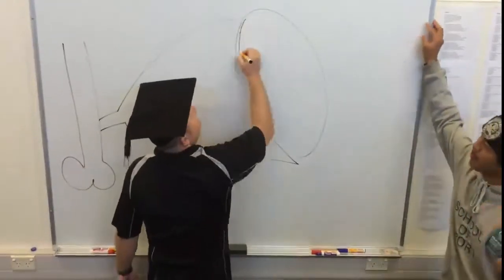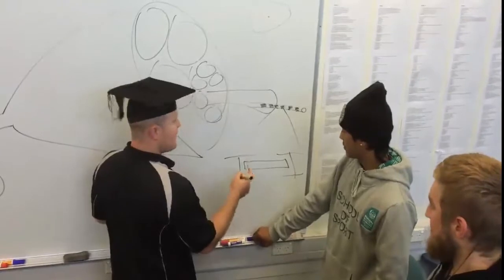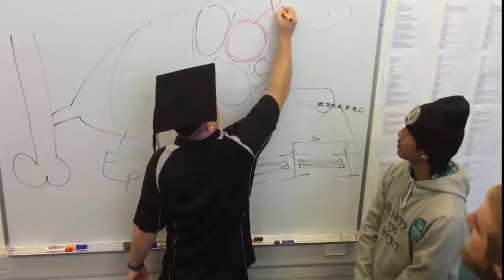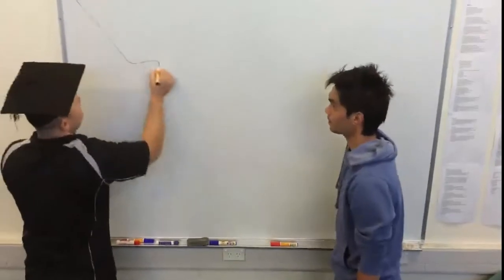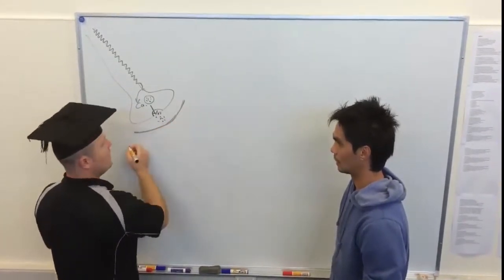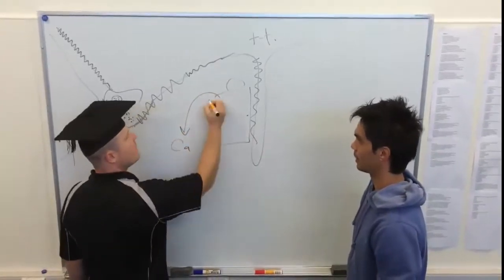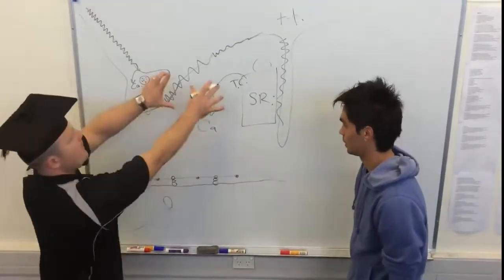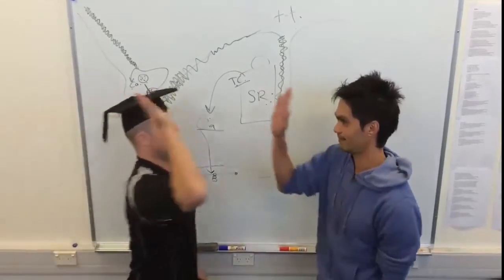Exercise Physiology - Muscle Anatomy and Sliding Filament Theory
Muscle Anatomy